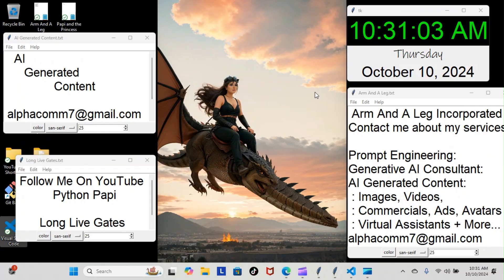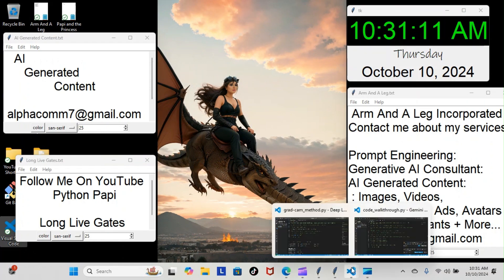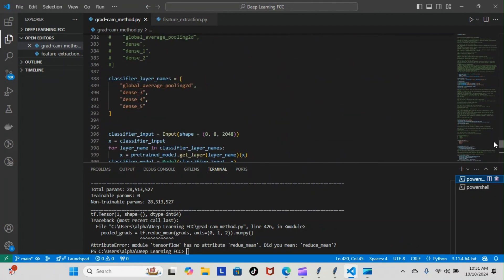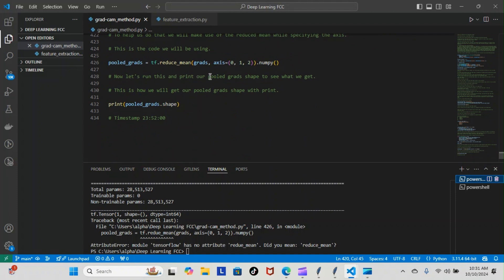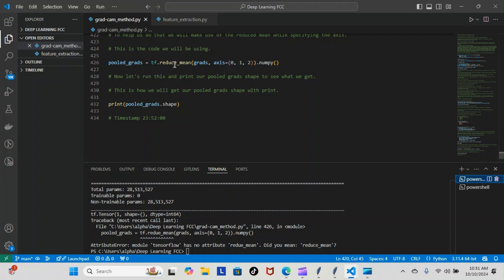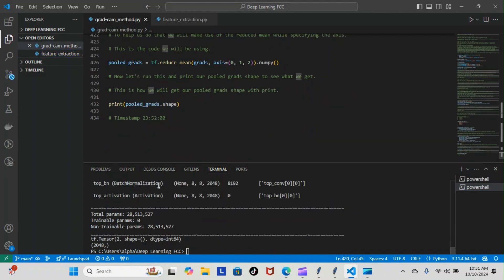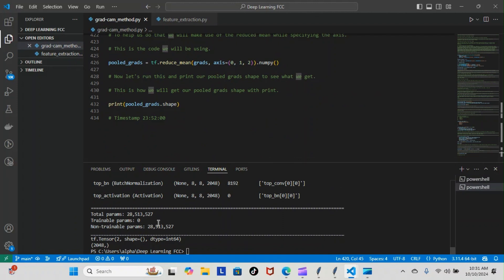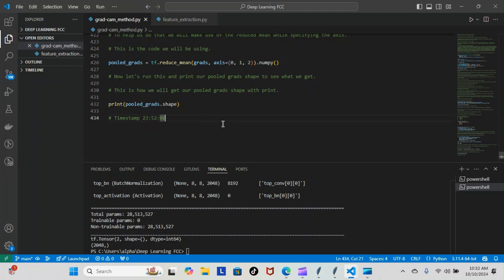Python Papi / Tensorflow Day 240 - Building Neural Networks - Part 221